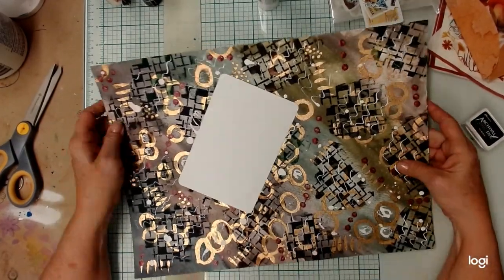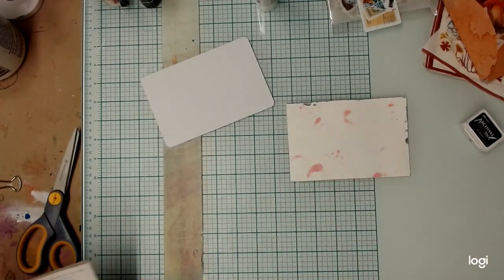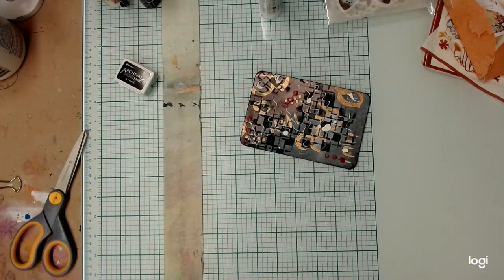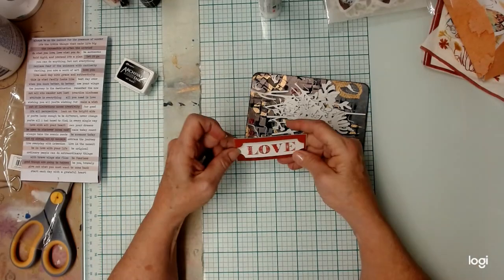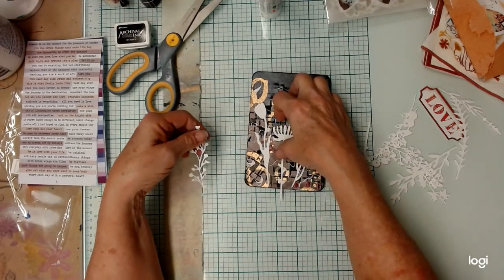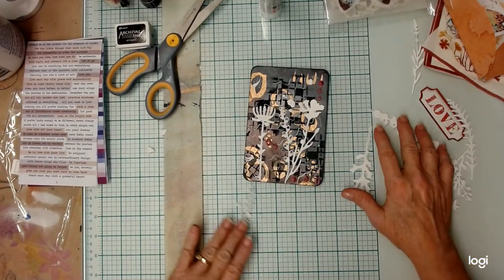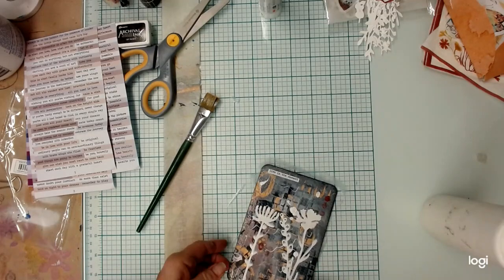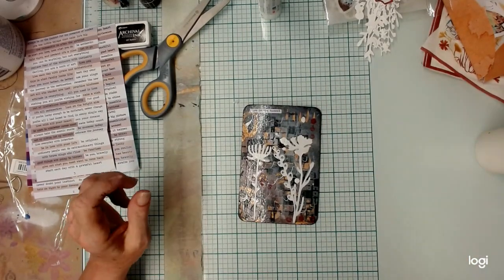ICAD2023 June 19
I do a live stream at 1:30pm CT on Monday and Thursday Afternoons